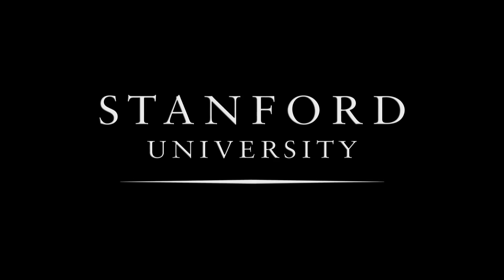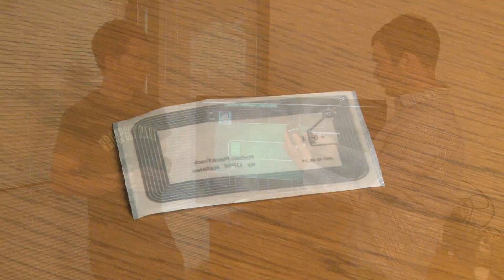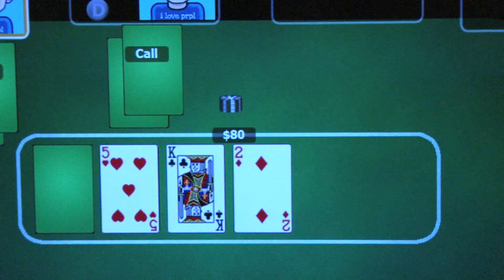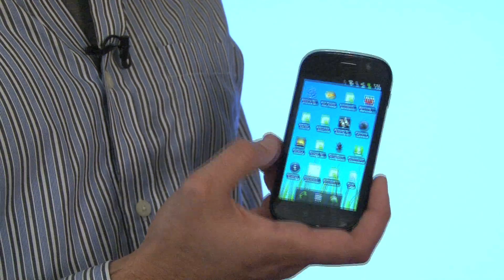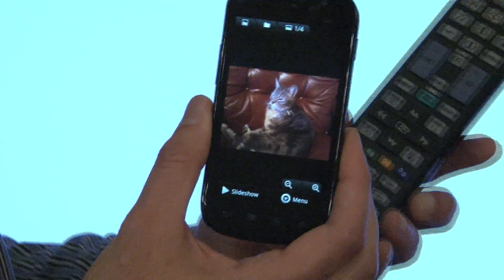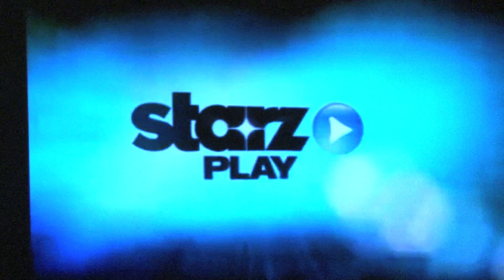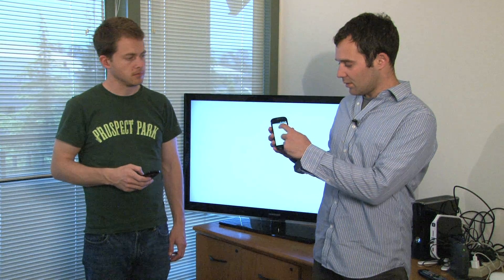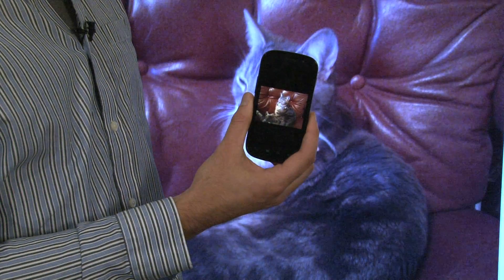Inventing an open-source mobile social media future at Stanford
MobiSocial is about imagining and creating an open-source mobile social media future. One app, Mr. Privacy, envisions a social network running on email, rather than proprietary servers where user privacy is not guaranteed. Other ideas involve sharing between cell phones and televisions using near-field communication.